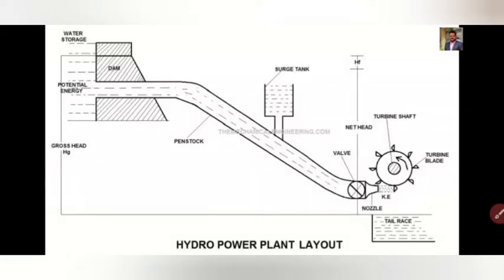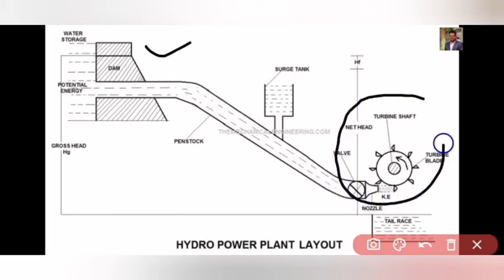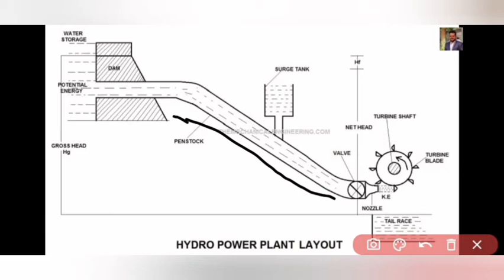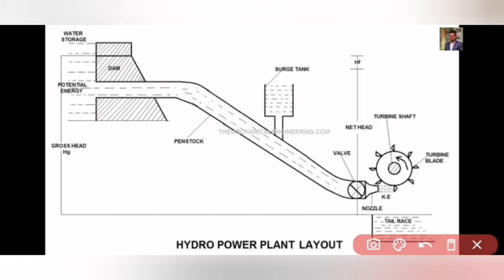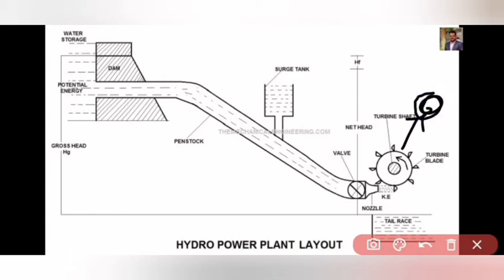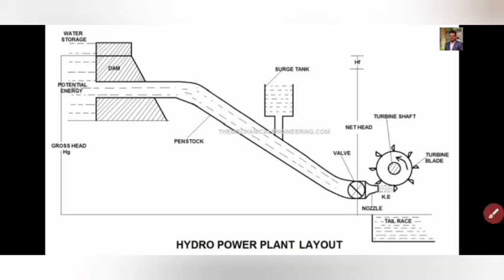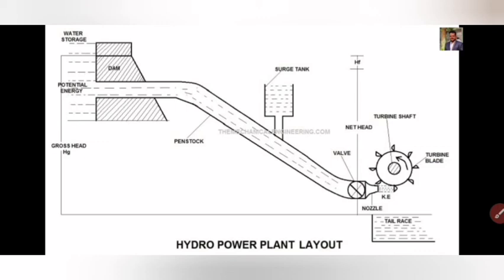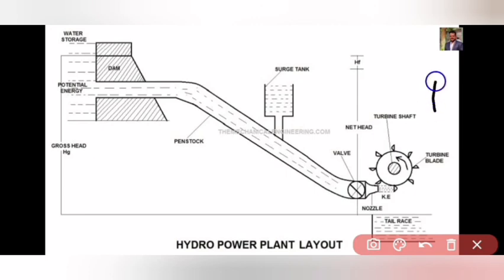Hydropower plant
Hydropower plant with neat diagram